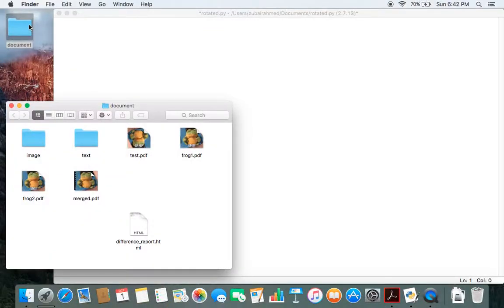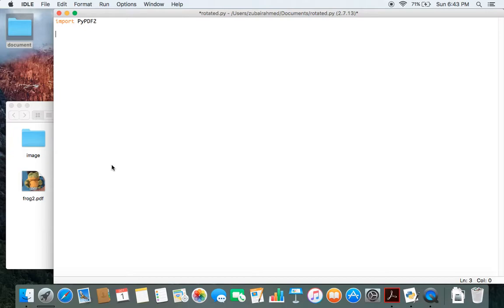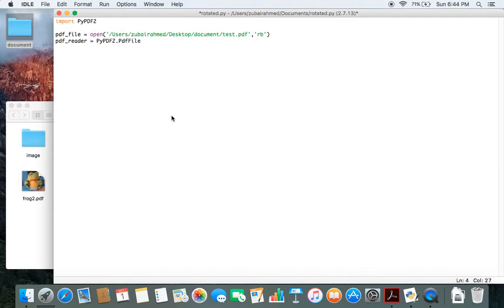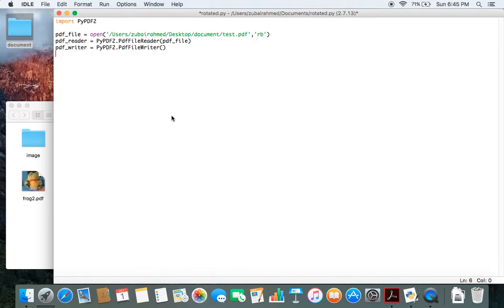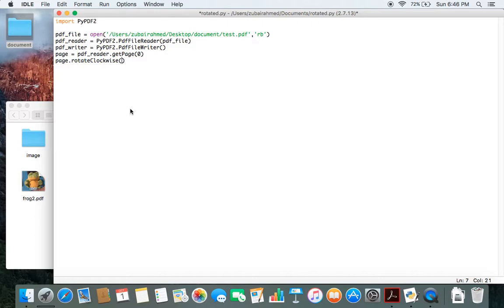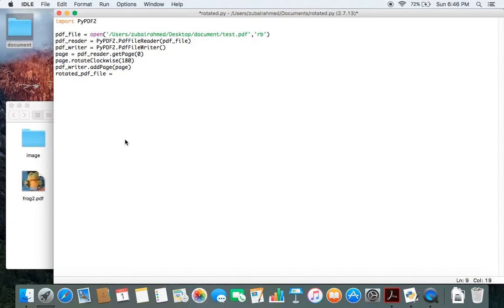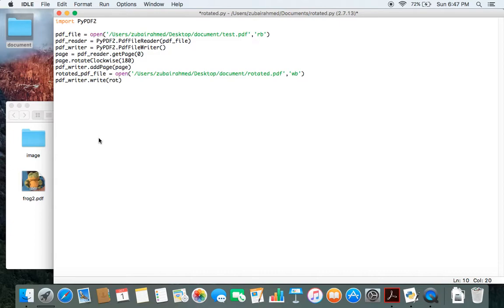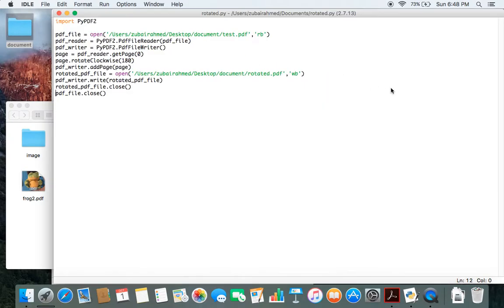Use Python to save rotation permanently in PDF file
The video shows how to write some code to rotate a page inside the PDF file and save it permanently in the rotated position.